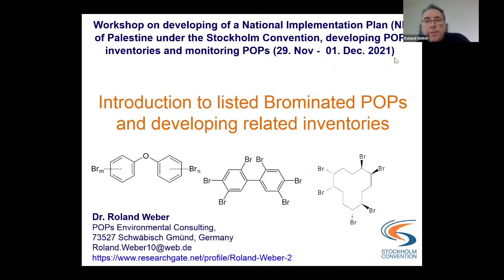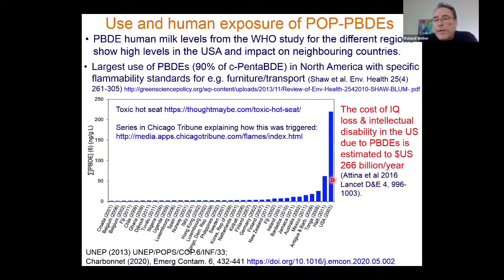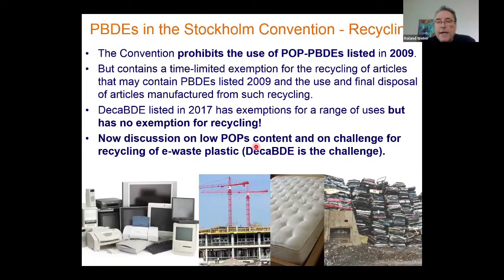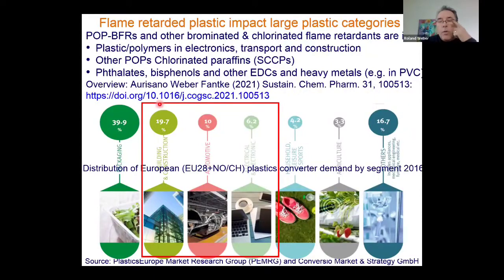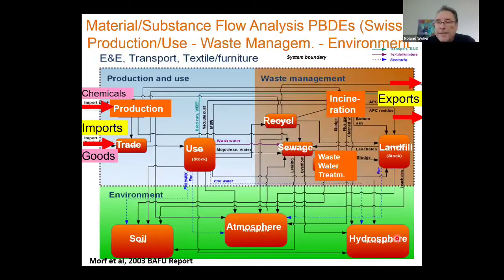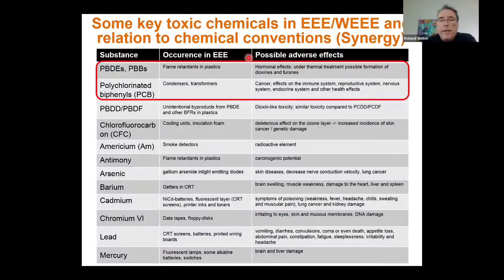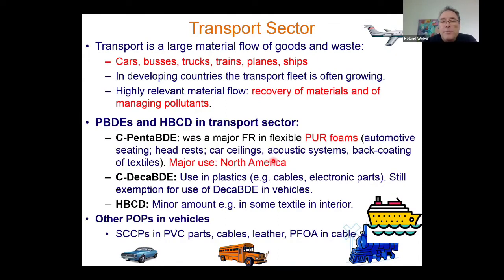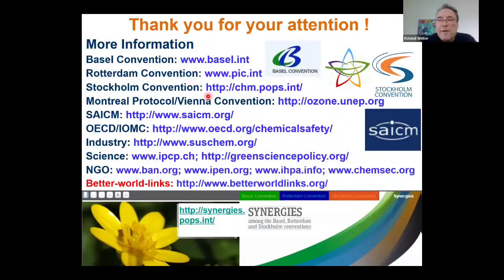Introduction to PBDEs, HBB and HBCD and basic informationon developing related inventories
Dr. Roland Weber POPs
Environ. Consulting